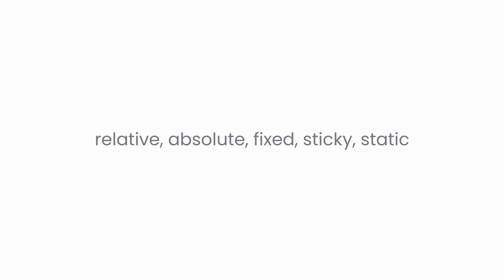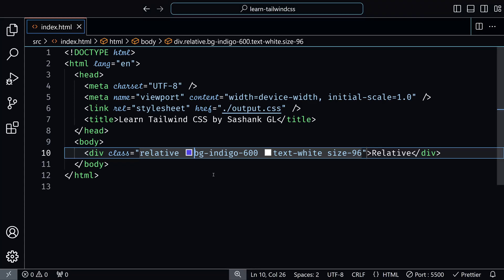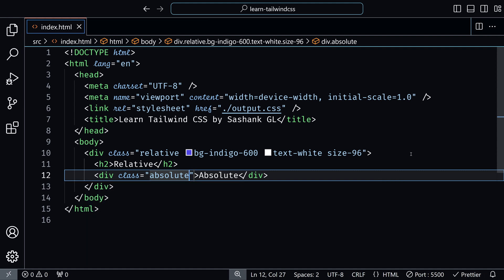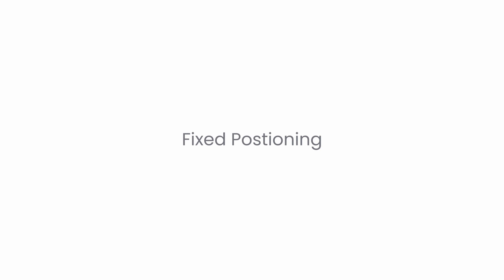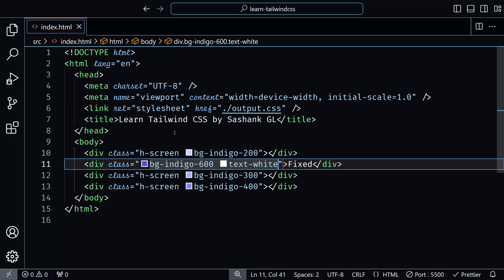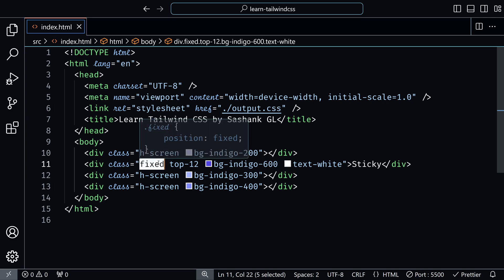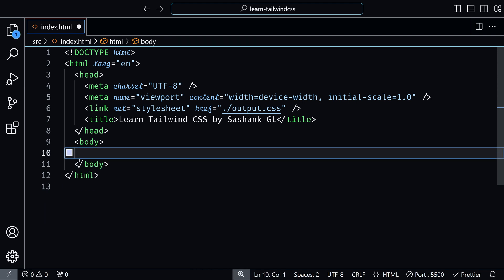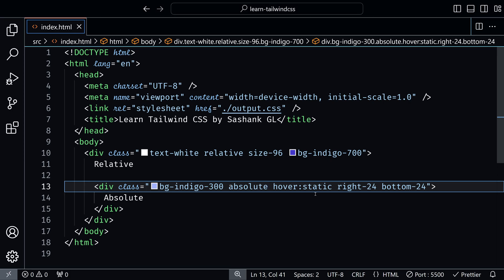📐 Position | Tailwind CSS for Beginners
In this video, we explore the five essential positioning utilities in Tailwind CSS: relative, absolute, fixed, sticky, and static. 💡 Understanding these utilities will help you position elements with precision and ease. We'll break down each utility, explain when and how to use them, and provide practical examples to help you implement them effectively in your own work. 🔧

🔓 Let’s unlock the full potential of Tailwind CSS together!

This video is a part of the "Learn Tailwind CSS: For Beginners" course playlist.